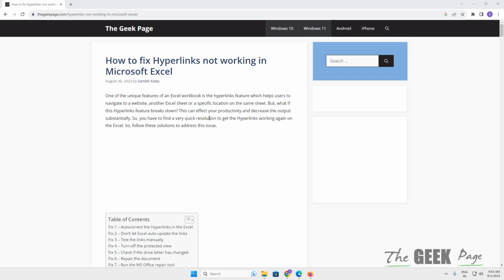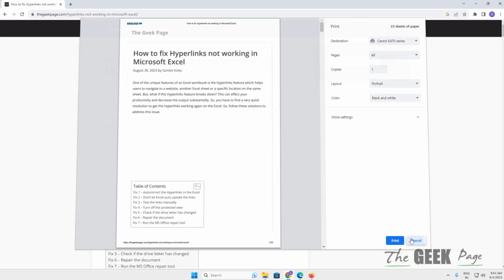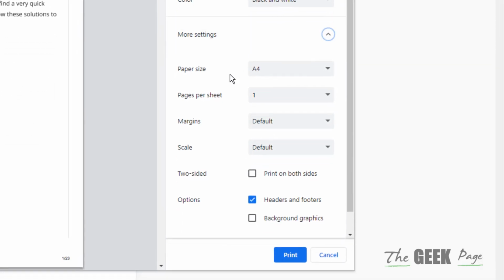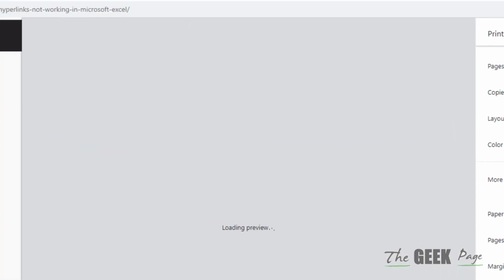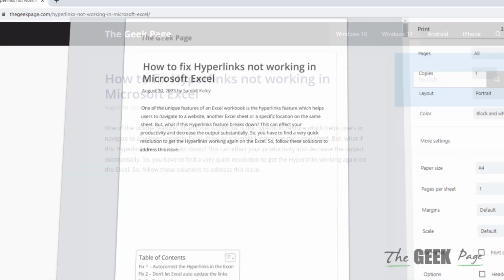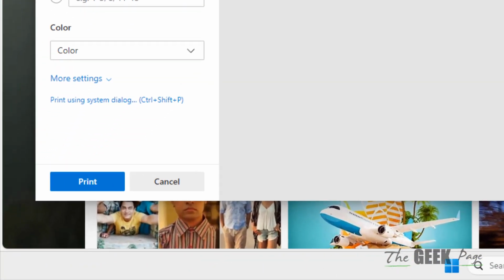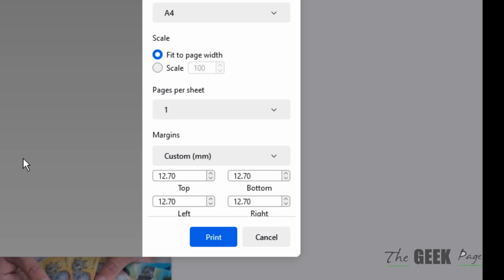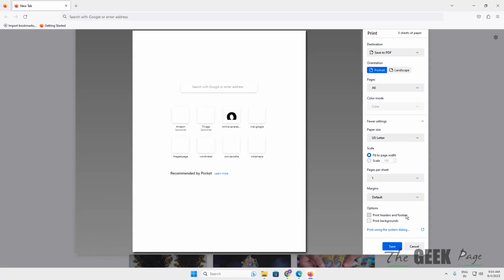How to remove time and date when printing from Chrome, edge & Firefox